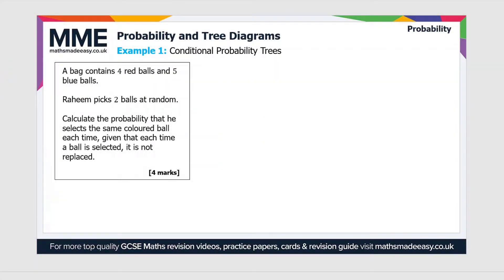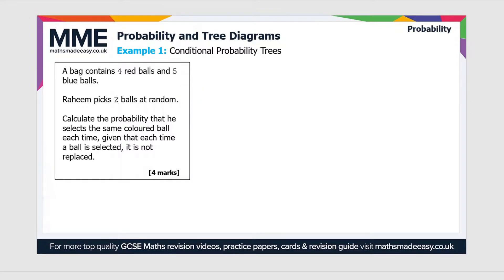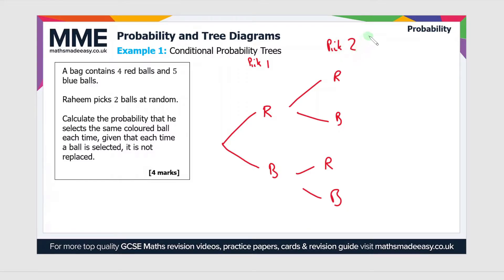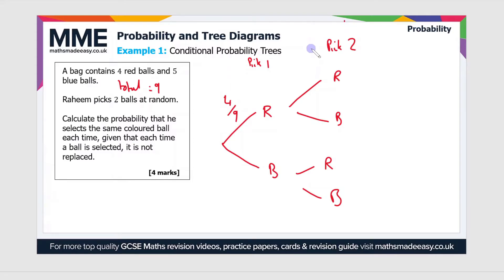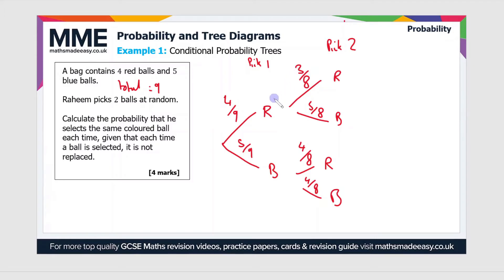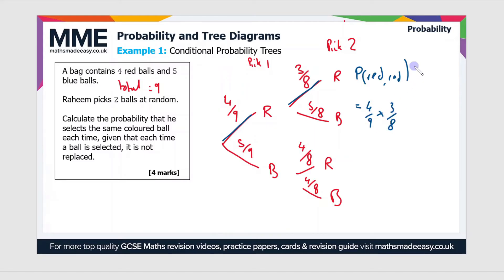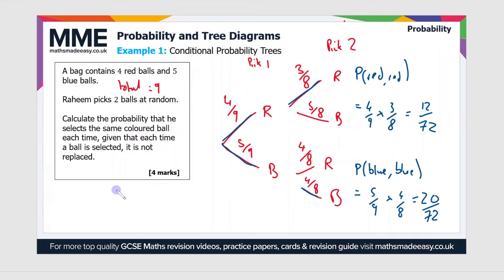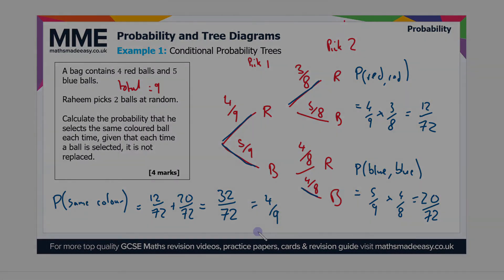Probability - Tree Diagrams (Higher) (Video 2)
This is the Maths Made Easy video on Probability - Tree Diagrams (Higher) (Video 2)

To see our Probability - Tree Diagrams (Higher) (Video 2) online exam click the following

TIMESTAMPS
0:00 Intro
0:05 Example 1: Conditional Probability Trees